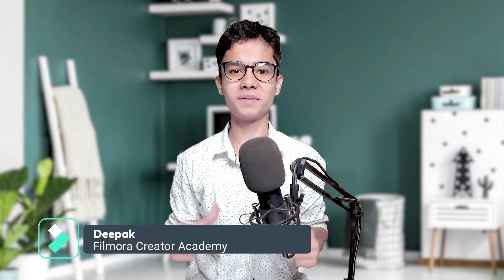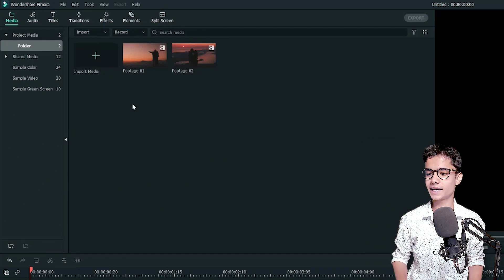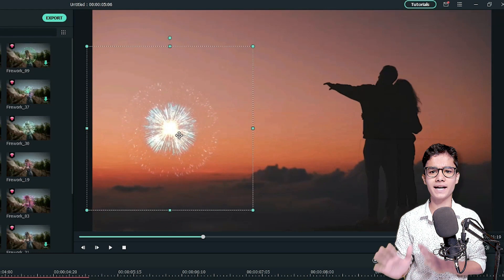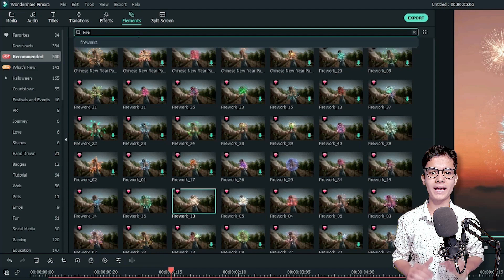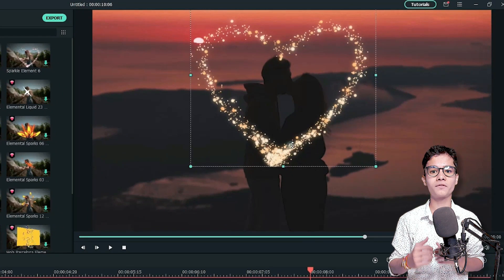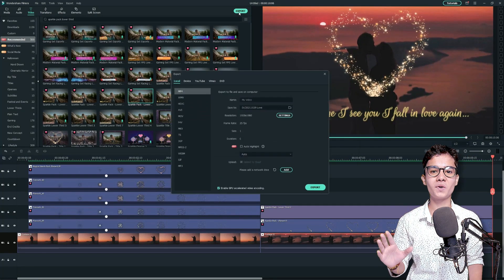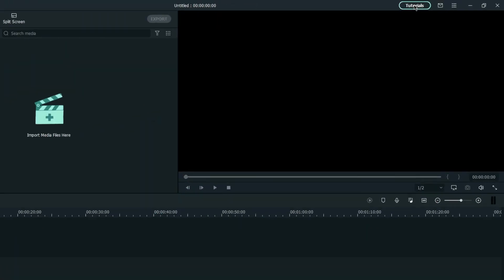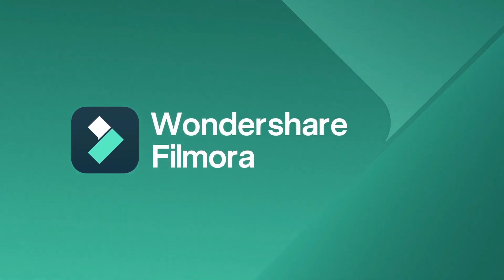Decorate Your Romantic Video in Filmora | Filmora Creator Academy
In this episode, Deepak will walk you thru how you can decorate your romantic video using Filmora elements.